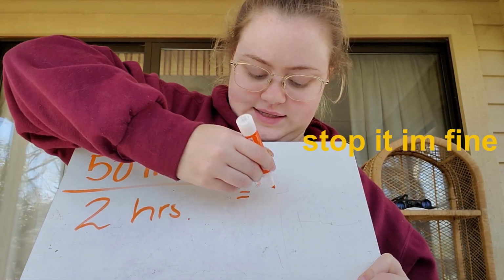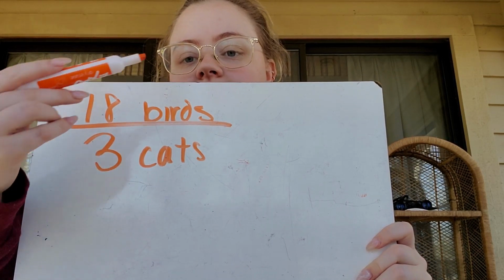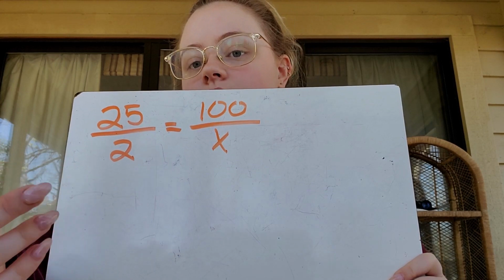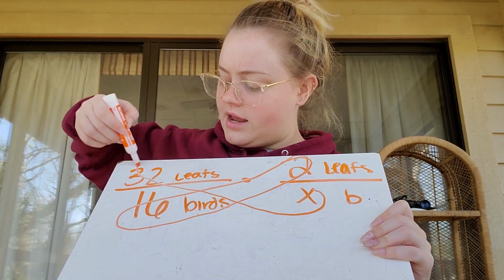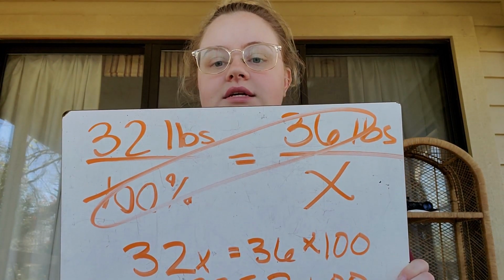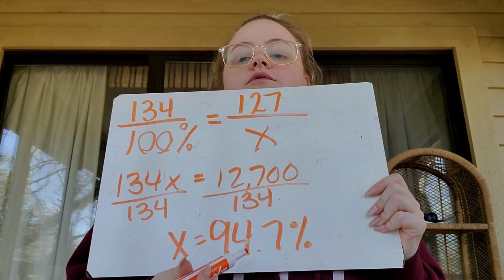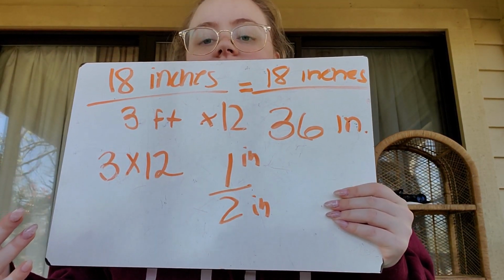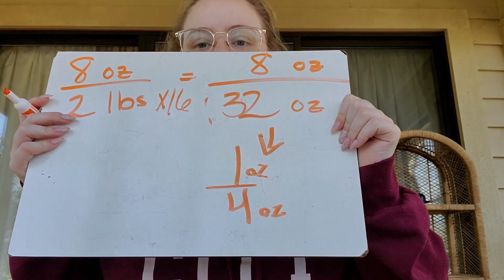unit rates,ratios and lots more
its thursday my dudes aaaaaaaaaaaaaaaahhhhhhhhh